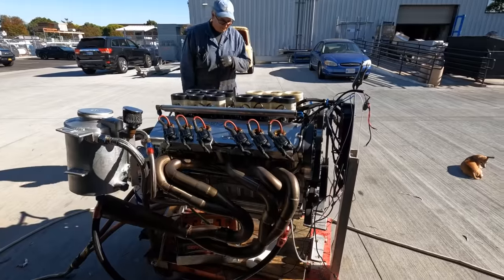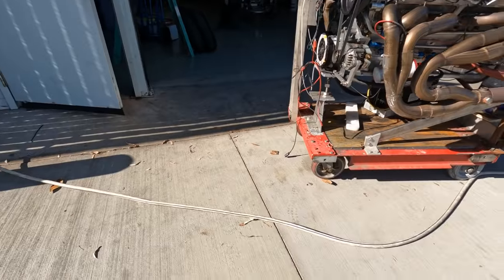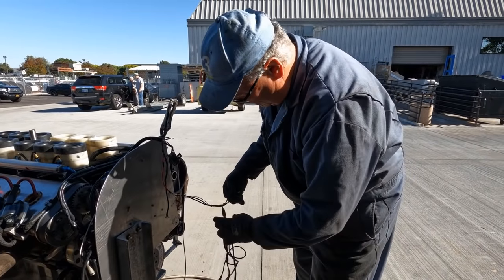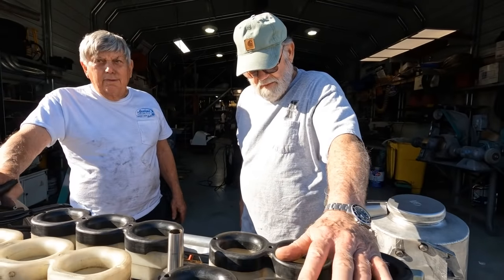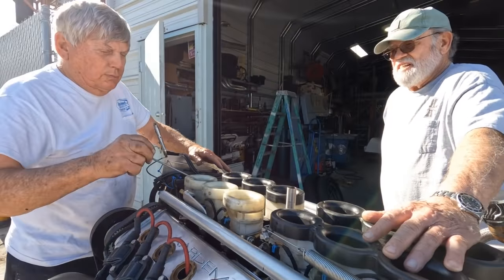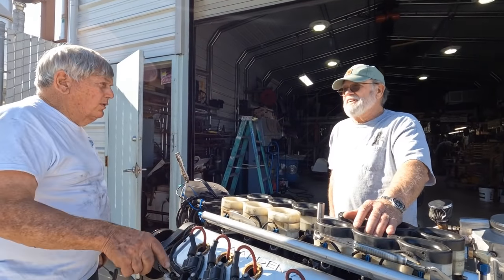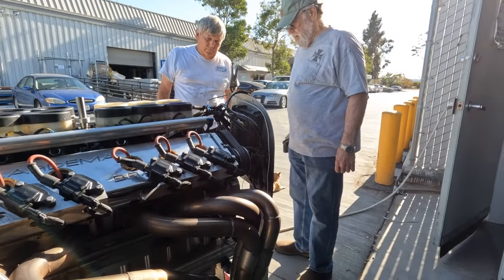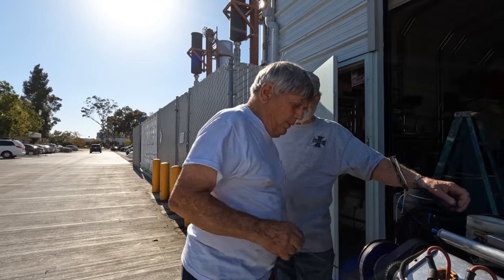Homemade V12 Engine Start Up - Pure V12 Sound & Shop Talk with Pete Aardema & Kevin Braun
Automotive Legends Pete Aardema and Kevin Braun build some of the most bizarre internal combustion engines om the planet.  Pete at 80 years old has spent the greater part of his life turning wrenches and building performance motors for a wide variety of vehicle applications. Over the last 40 years, Pete’s love for performance and speed has developed into a personal challenge for him to design and manufacture his own performance cylinder heads and motors proving exemplary results. While 99% of automotive enthusiast purchase bolt on performance parts for their vehicles, this is not an option for Pete and Kevin. Pretty much everything in Pete's garage is self-designed. Kevin is the master machinist and makes everything on the lathe and mill just as people did in the early years of transportation technology. In this video you will see and hear the V12 fire up and run after a full rebuild.  This video includes shop talk with Pete and Kevin as how they look at ways to improve intake airflow at 250 MPH. You can see the V12 in action here at 279 MPH at Bonneville last summer.